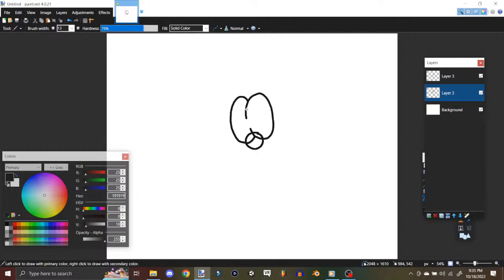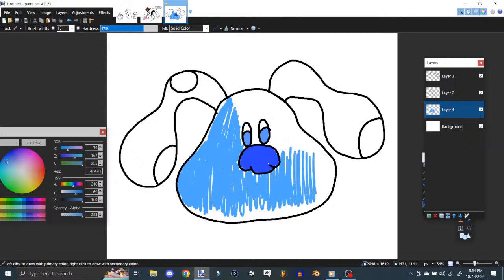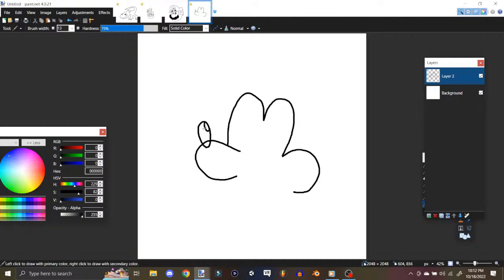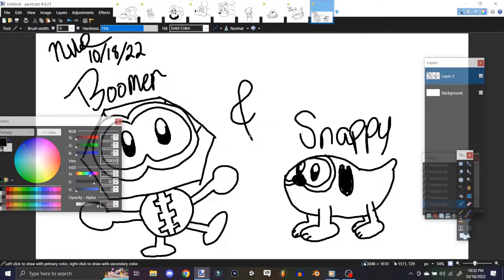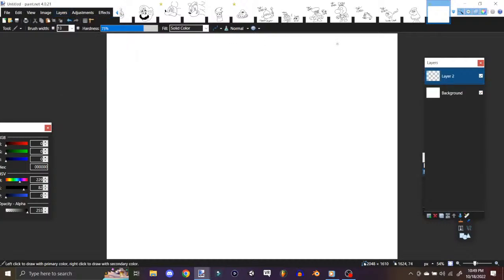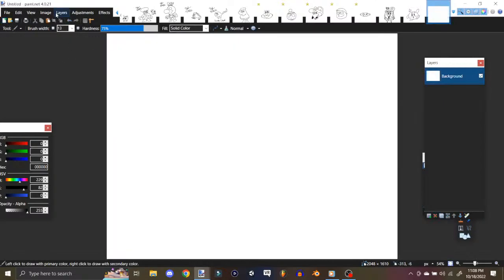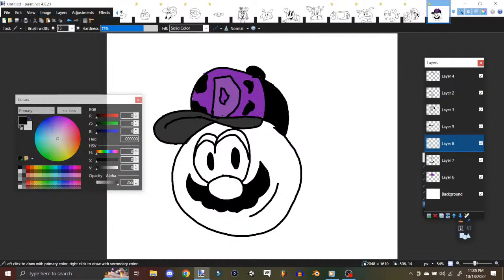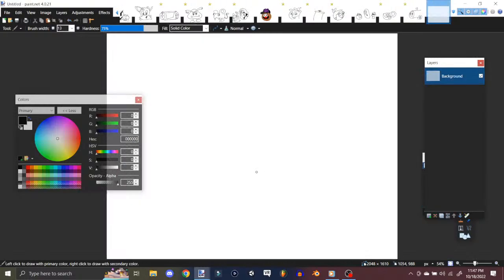Drawing Stuff Live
I DRAW STUFF!